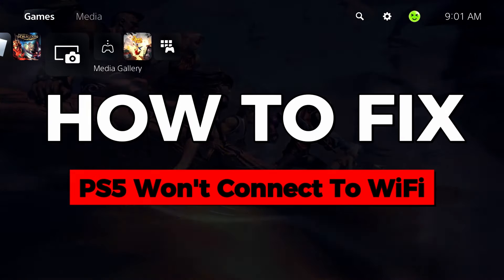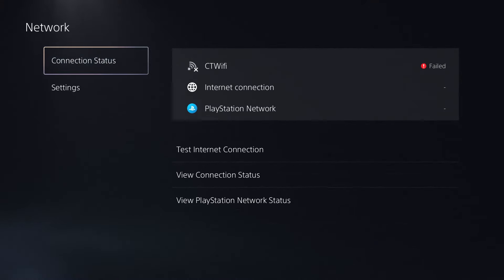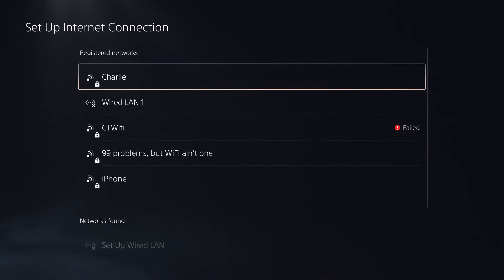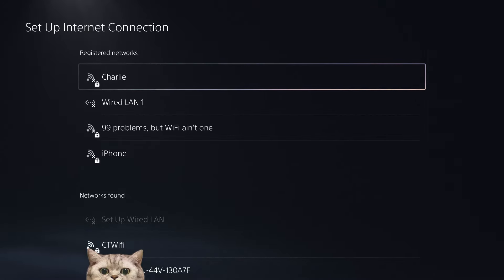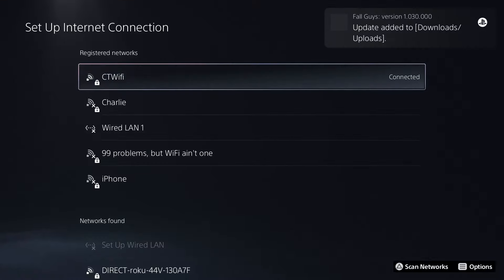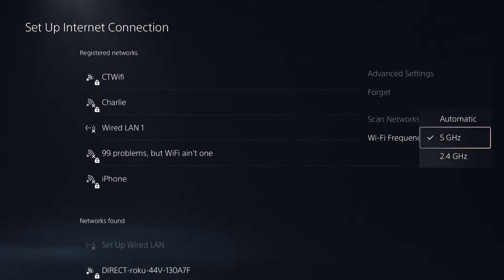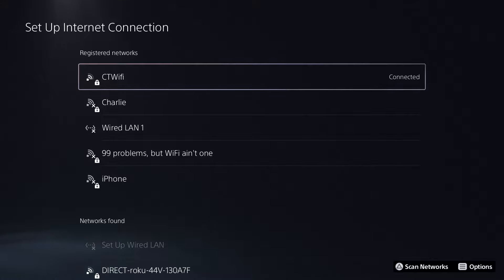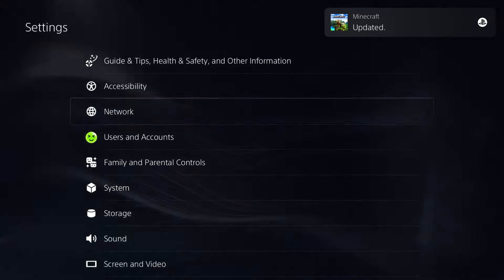How To Fix PS5 Won't Connect To WiFi - 2024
Do you want to know how to fix it when your PS5 won't connect to your WiFi network connection and you get a failed error? In this video, I show you how to fix it when your PS5 won't connect to your WiFi internet connection.